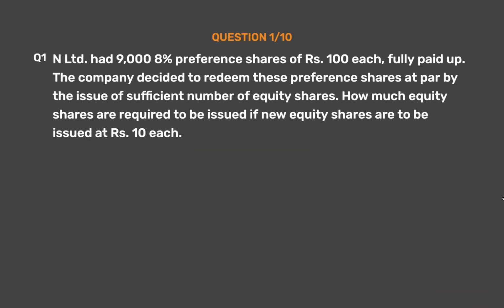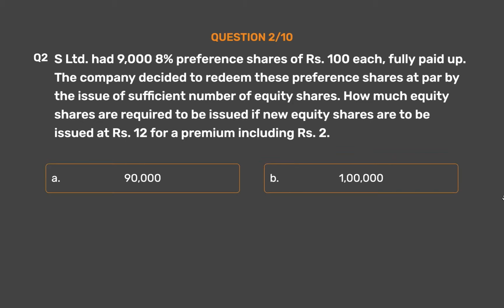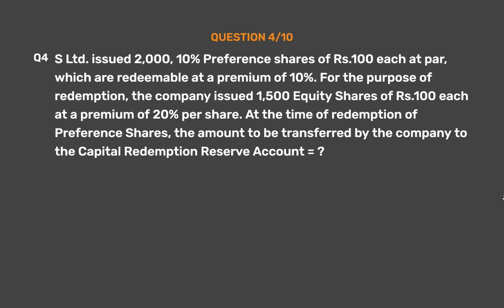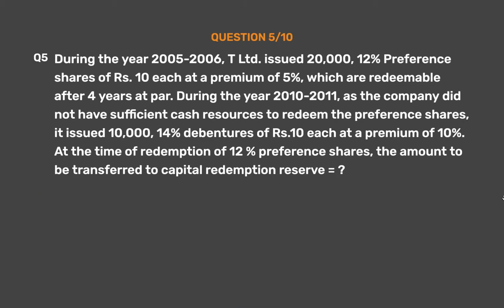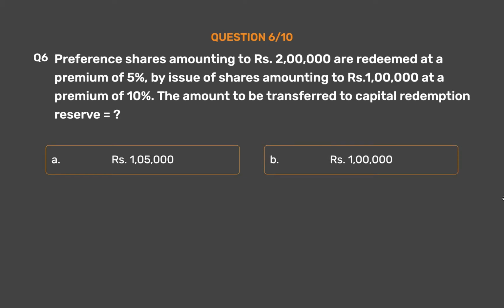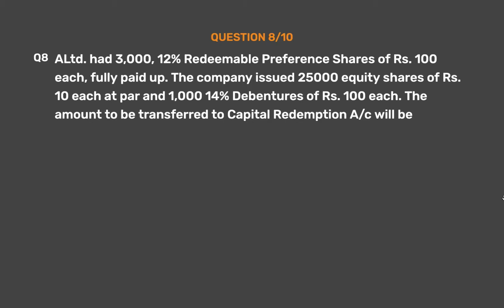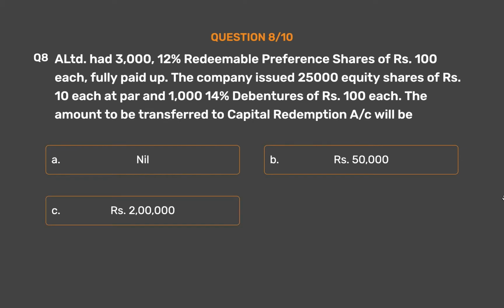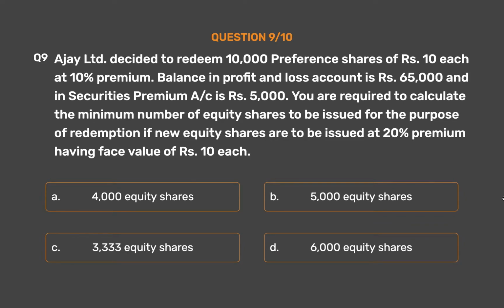Company Accounts - Quiz 12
Very Important Questions of CA/CS Foundation Exam.

Established in the year 2015 in Bengaluru with a dream to educate each individual's in holistic manner and make them effective contributor to the society in a dynamic environment.

Our methodology helps students by imparting practical experiences and making them understand the subject in unique ways. Through personalized and focused teaching processes, our students develop the skills they need for ongoing success in their field.helps students by imparting practical experiences and making them understand the subject in unique ways. Through personalized and focused teaching processes, our students develop the skills they need for ongoing success in their field.